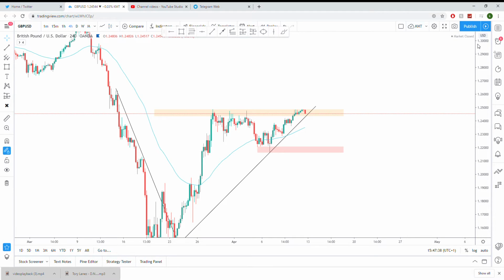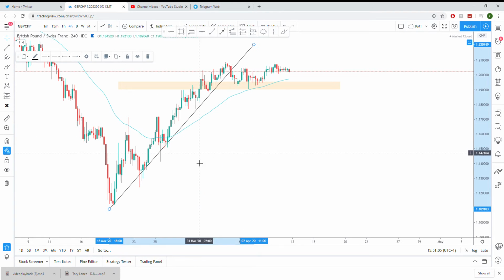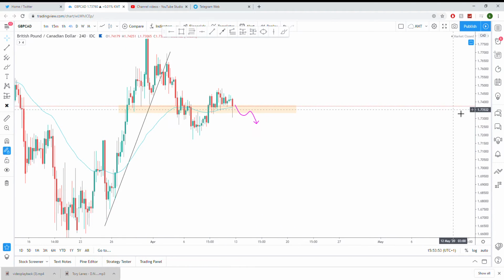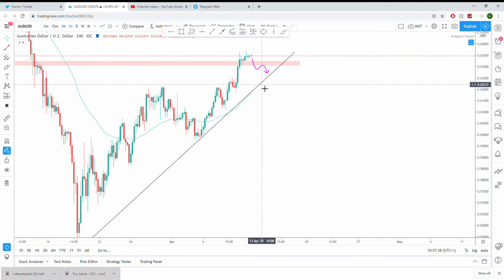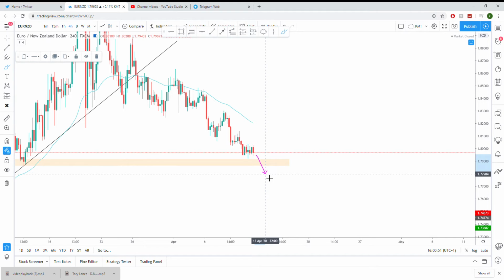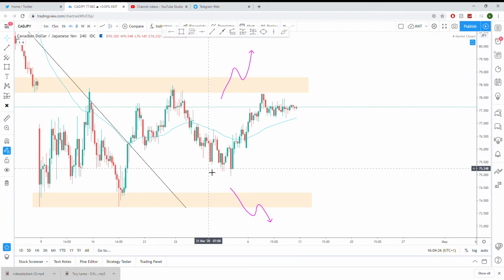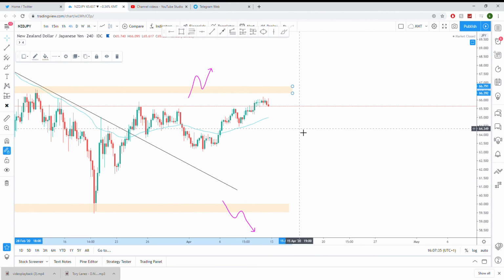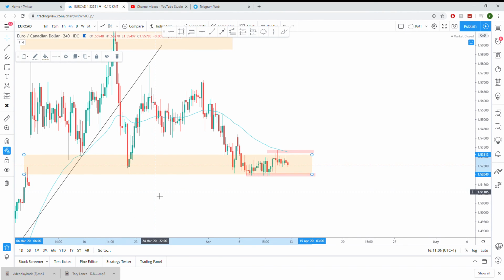FULL MARKET ANALYSIS - VOL 4